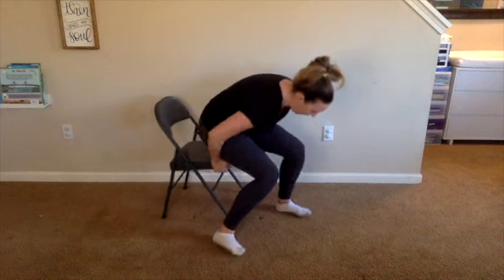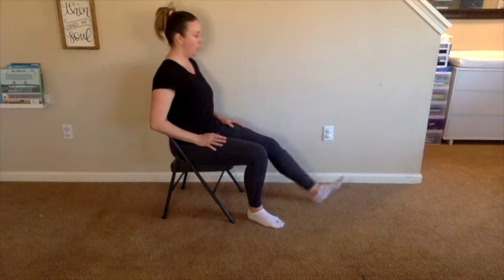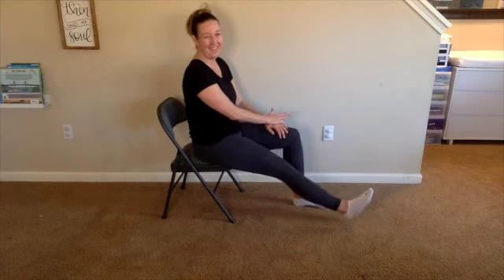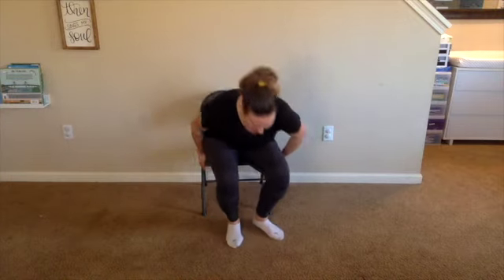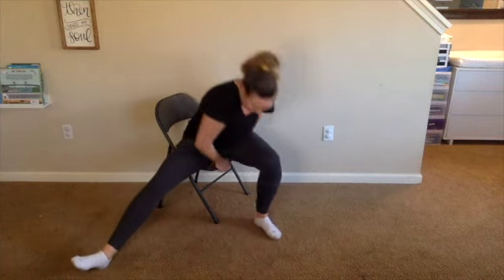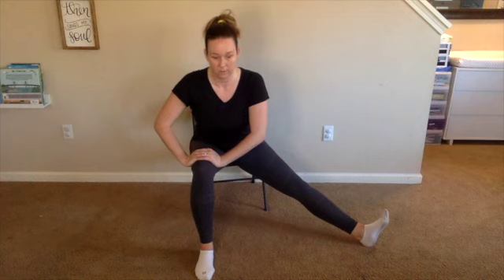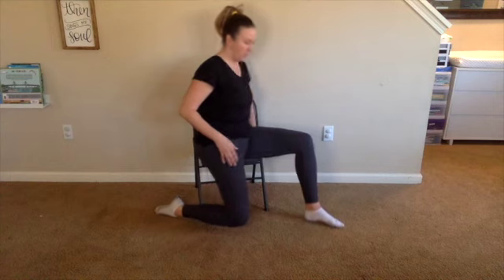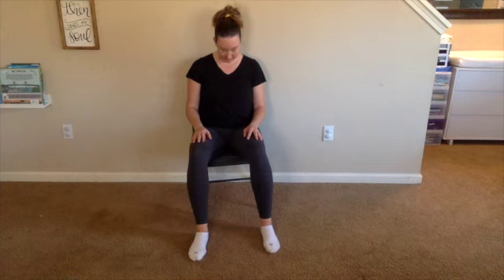Chair Aerobic Exercise - 45 minutes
Grab a sturdy chair, water, and have fun with Christine! Christine leads you through a full body cardiovascular workout, strength training, and stretching all while sitting in your chair! 45 minutes.